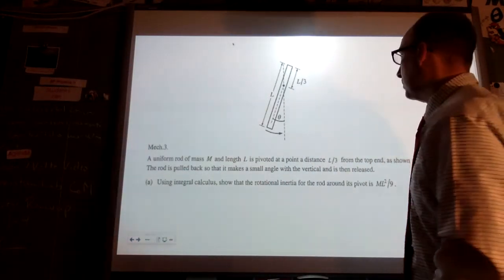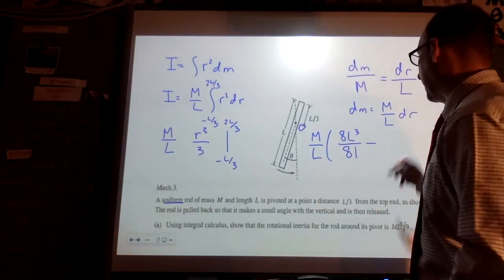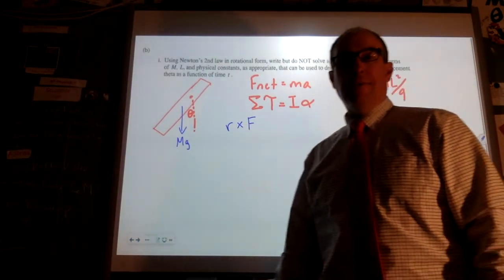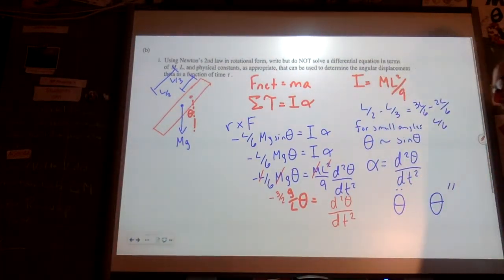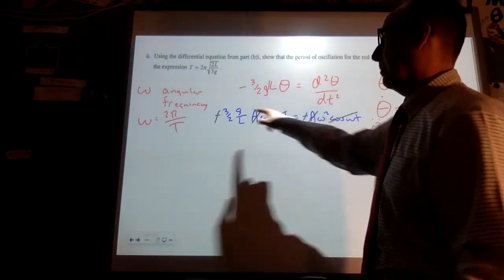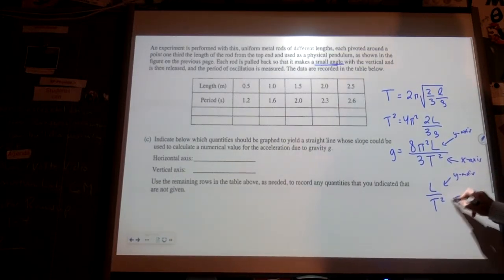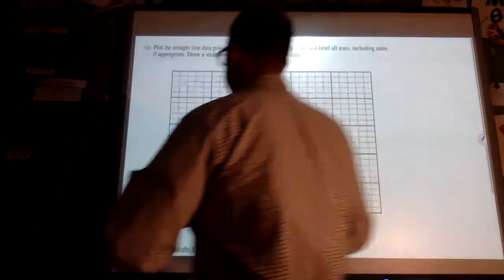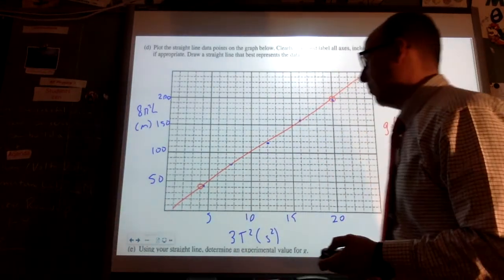Moment of Inertia Derivation Part 2 C